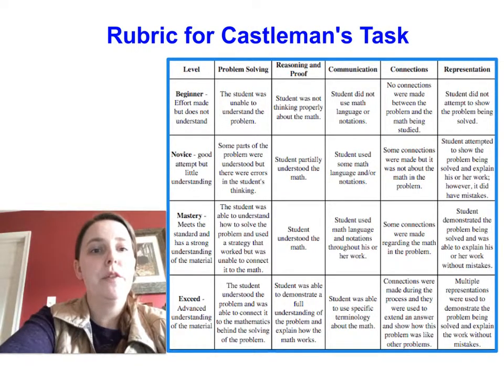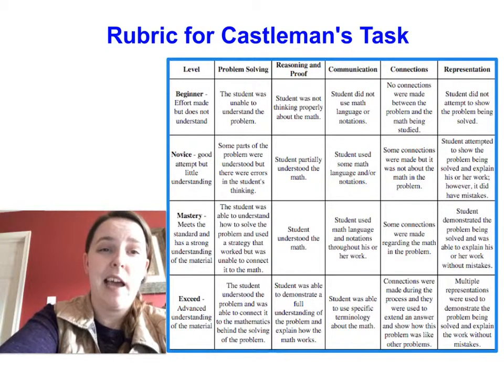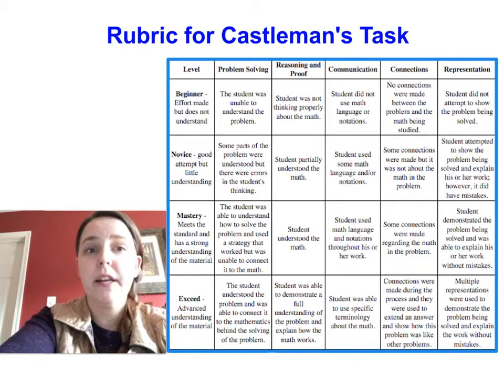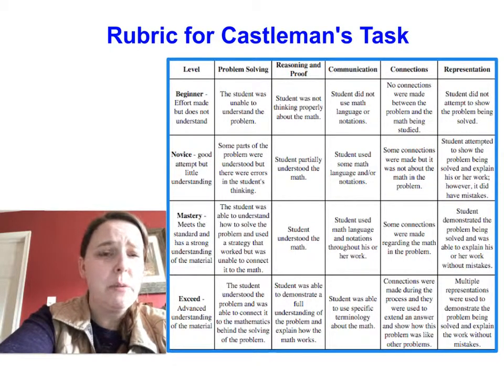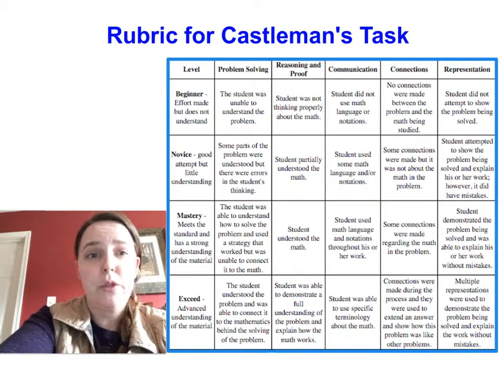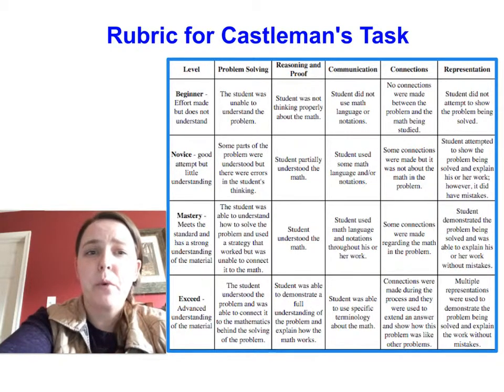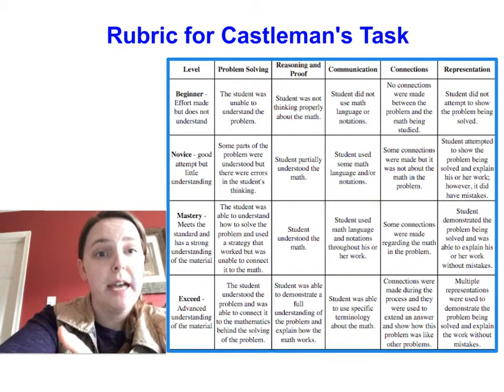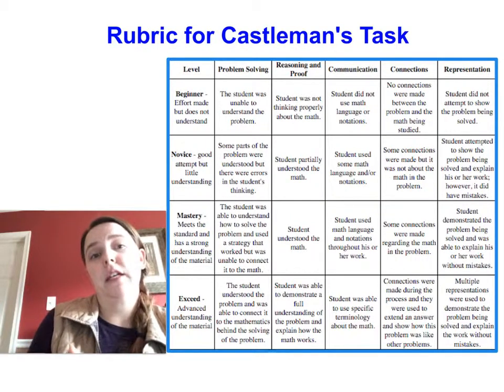Sarah Hallum's Project 2 EDUC 650